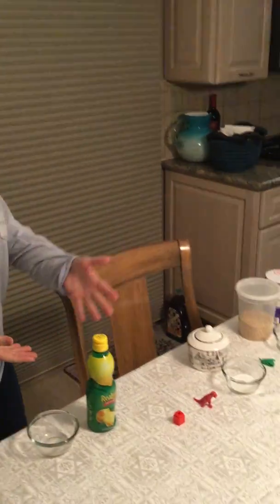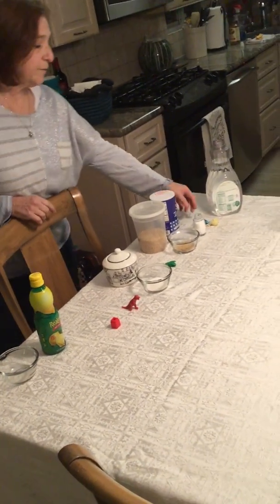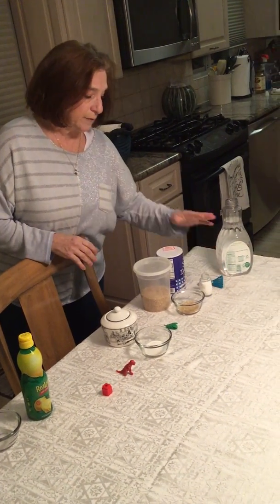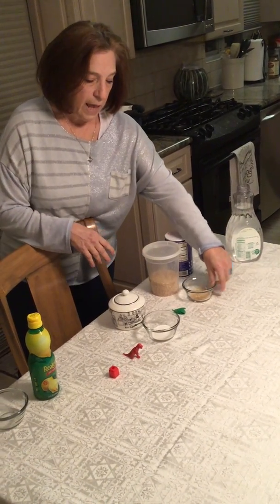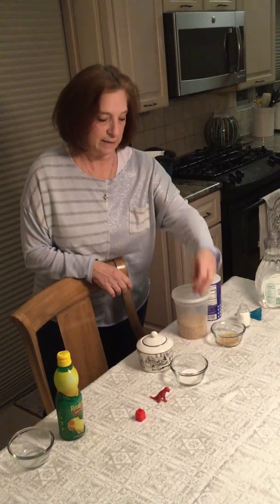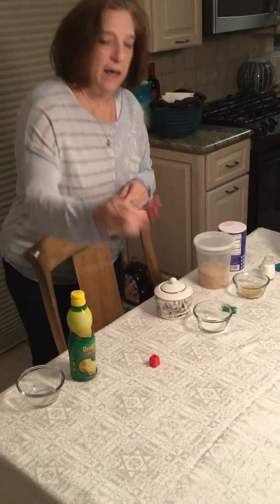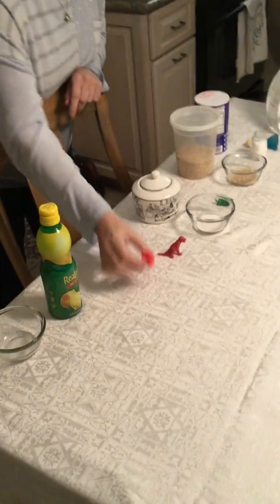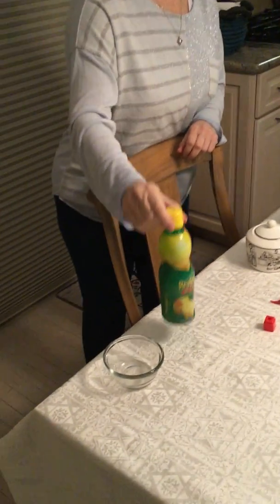Dissolve or Not Dissolve with Miss Lauretta Part 1